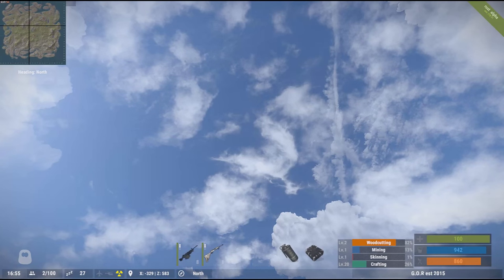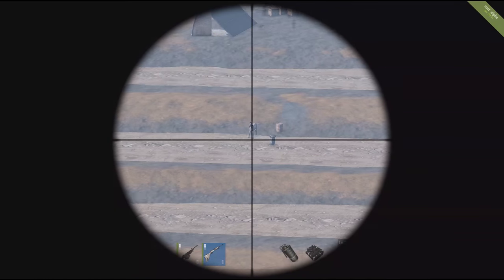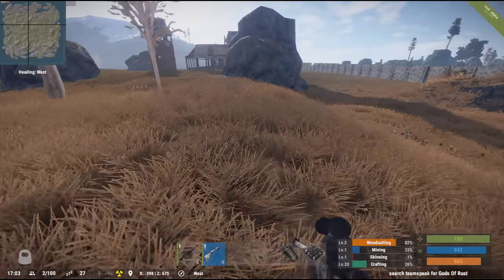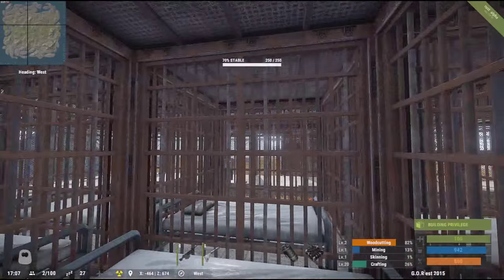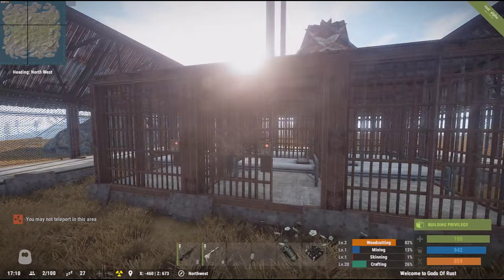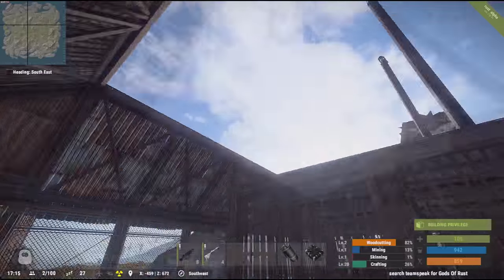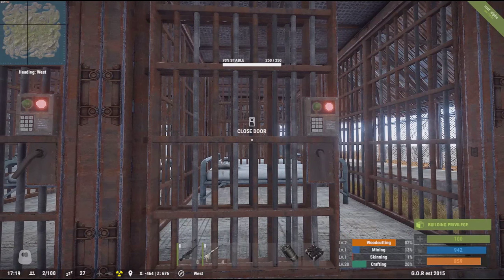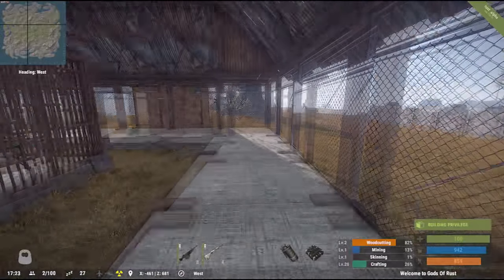Rust update 29/1/16 4 x scope plus chain link fence and prison jail cells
Quick look at the new 4x zoom scope and building updates in action.

Join us on Gods Of Rust to redeem your hidden kit which includes a bolty, supply signal and other good stuff! type in /kit youtube